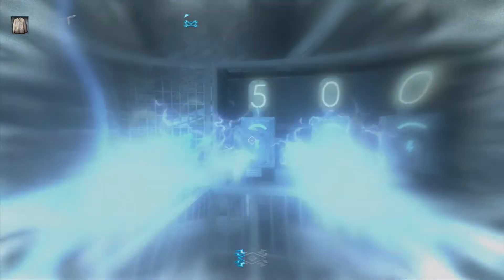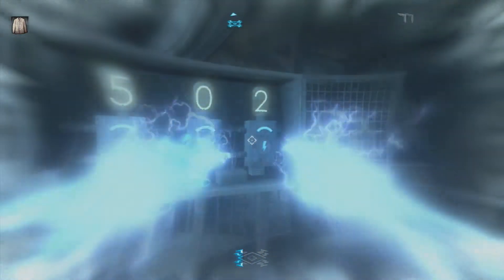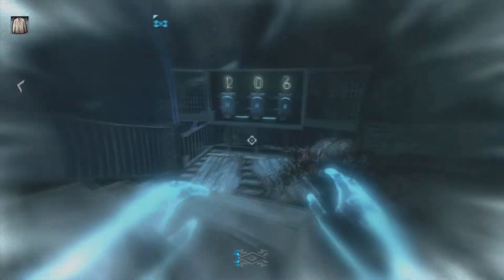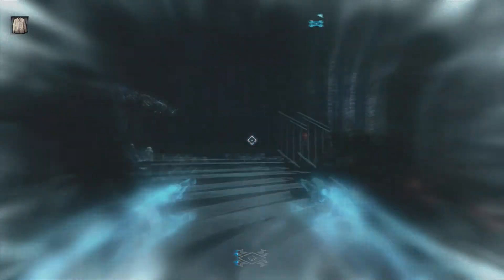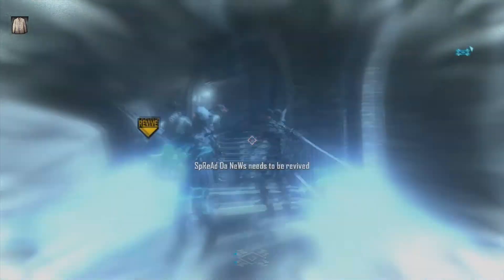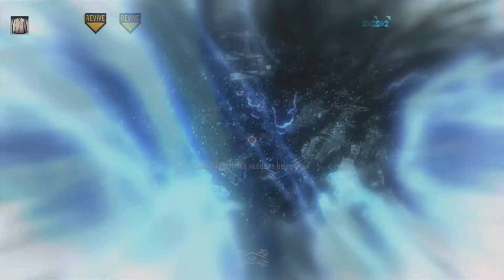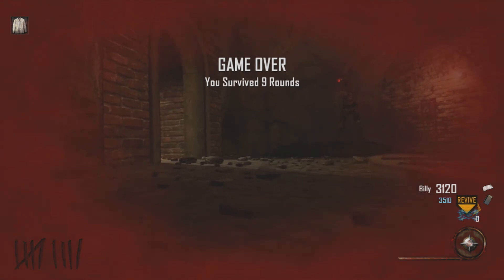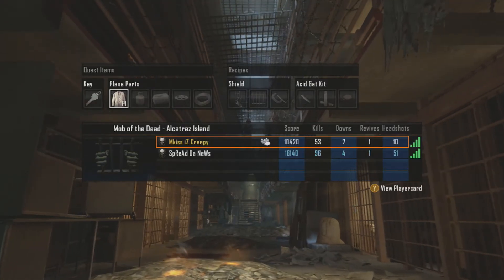Black Ops 2 Mob Of The Dead: Getting the rope out of the elevator!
Black Ops 2 Gameplay by Mkiss and Spread Da News

Free Template by TutorialzXD